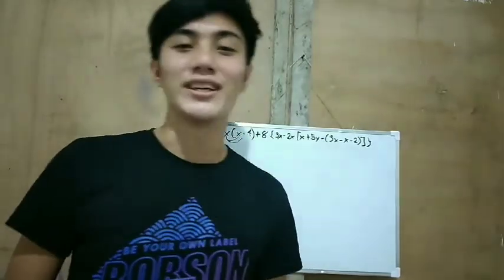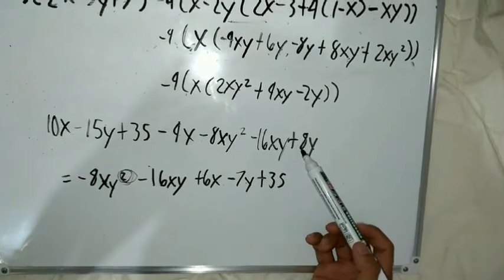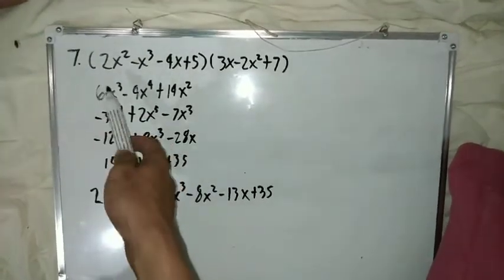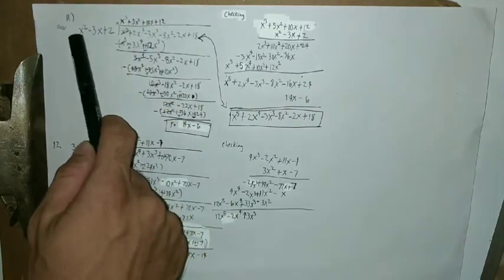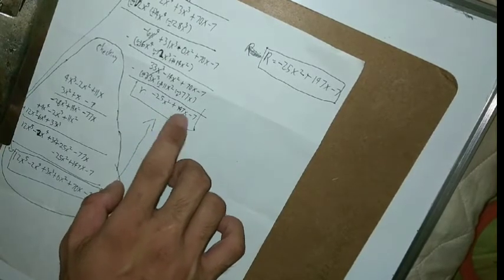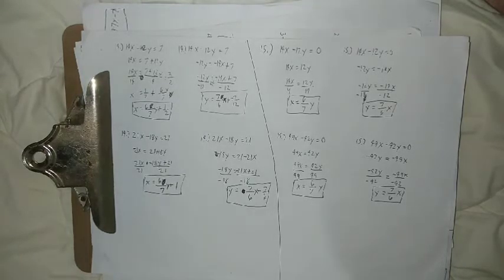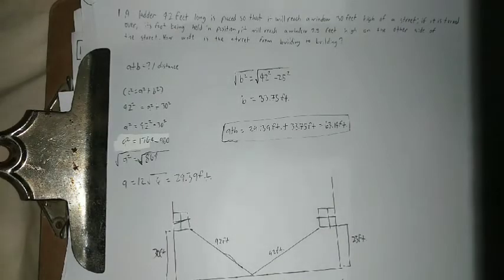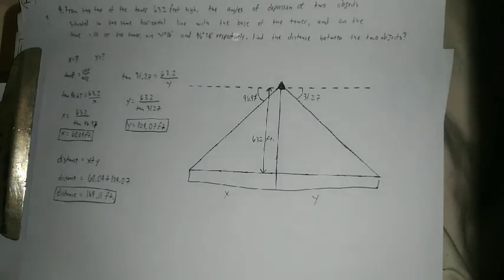Algebra and Trigonometry